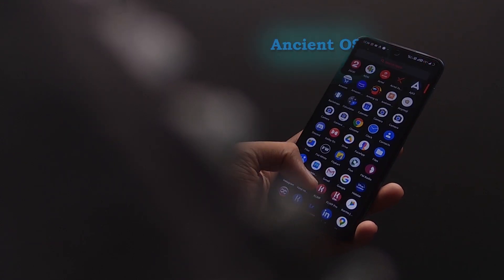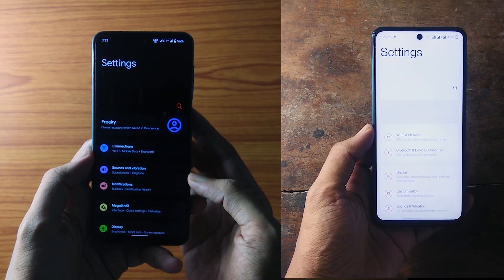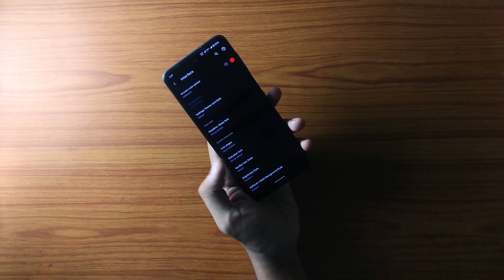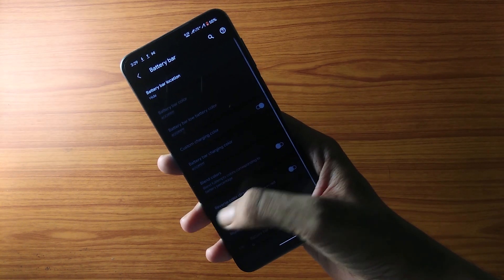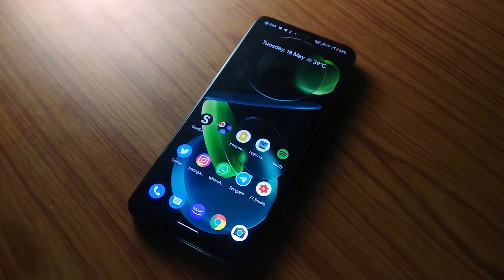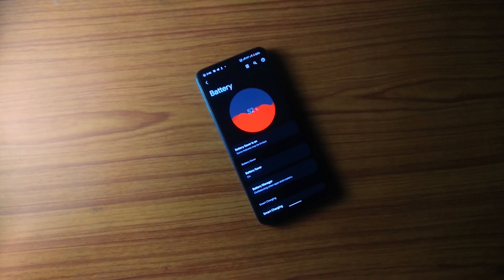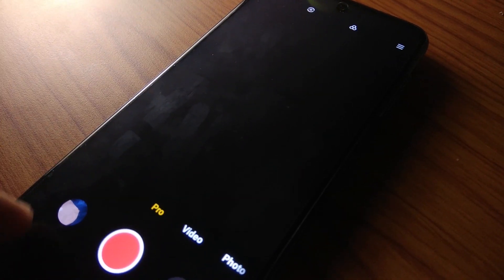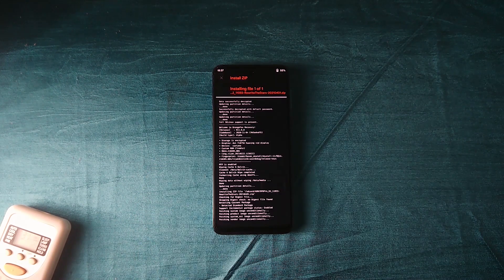Ancient OS for poco M2 pro/Redmi Note 9 Pro/Pro Max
Timestamp:
00:00 Start
00:28 Features I loved!
02:09 Performance
02:35 Battery
03:15 Conclusion and Installation